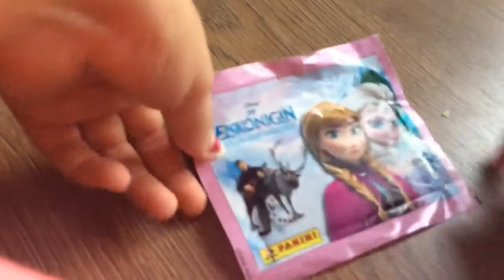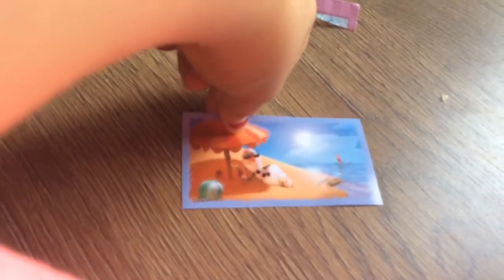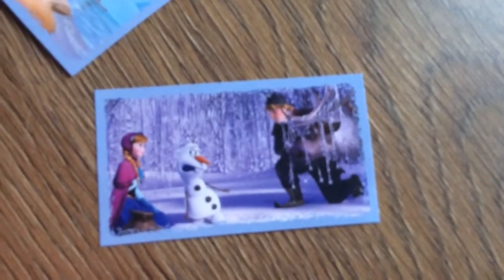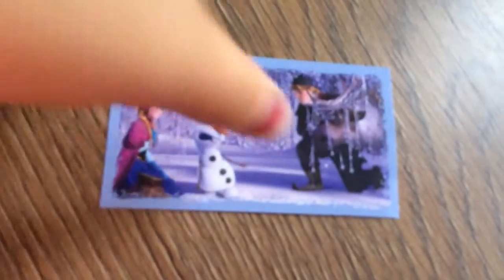Abby opening a frozen sticker pack